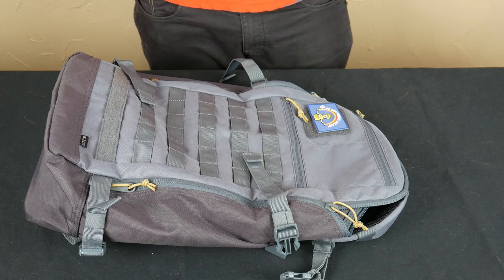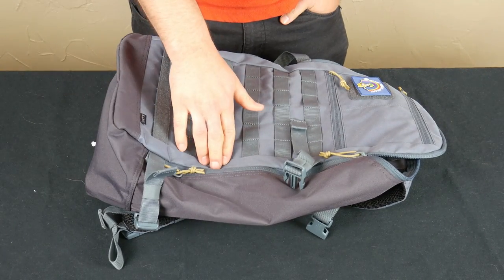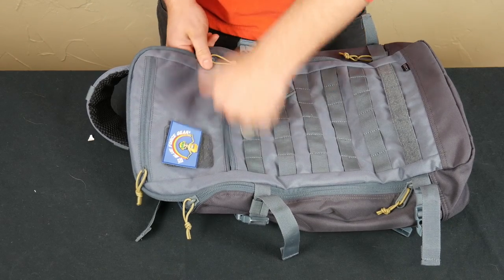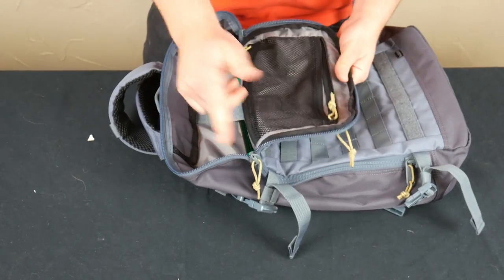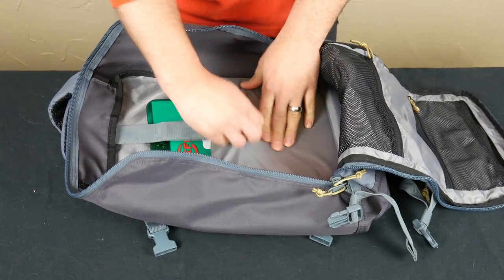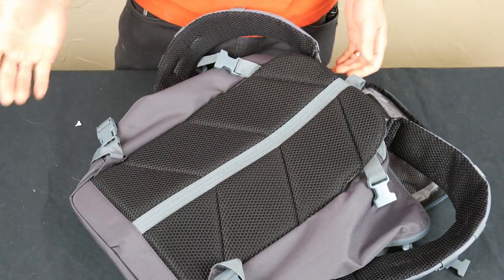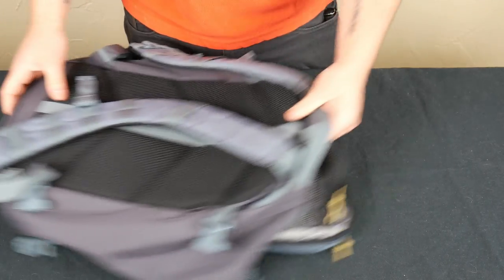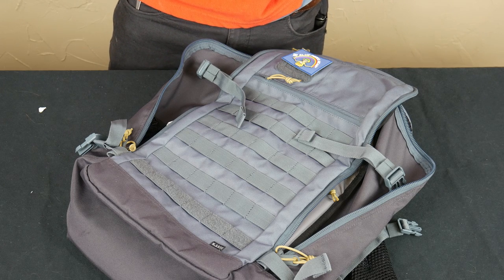511 Tactical Quad Zip